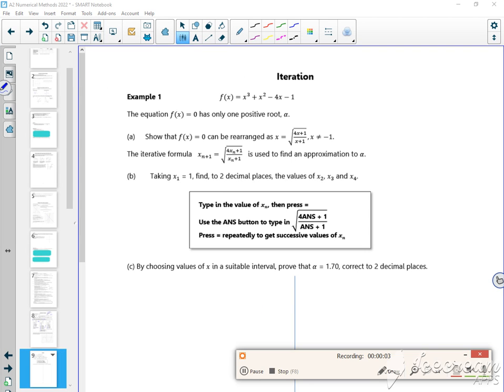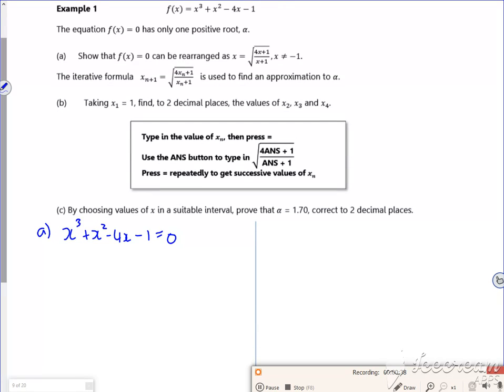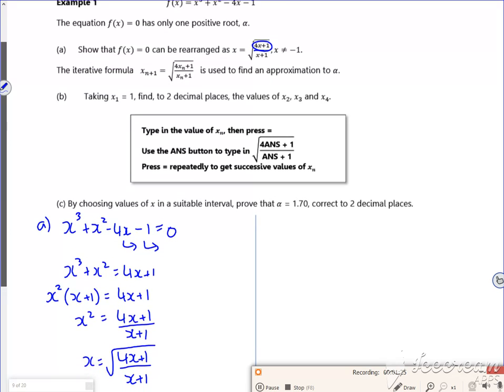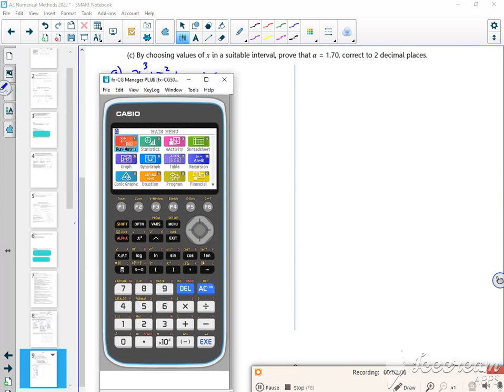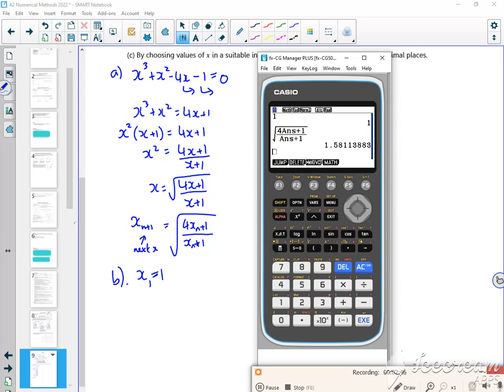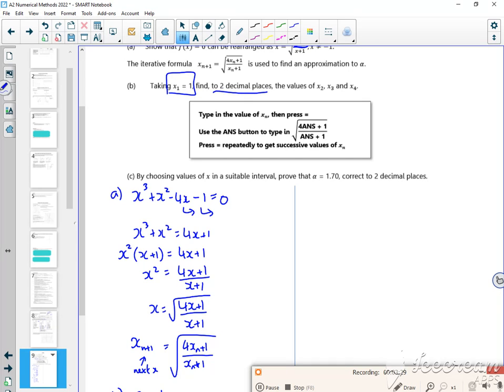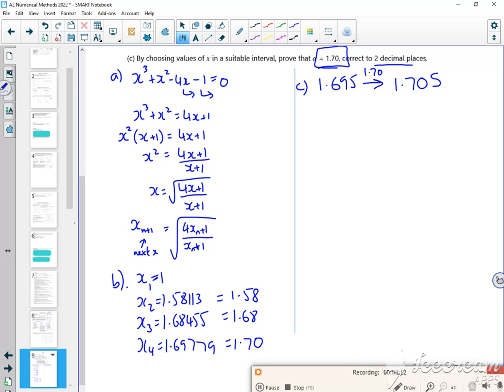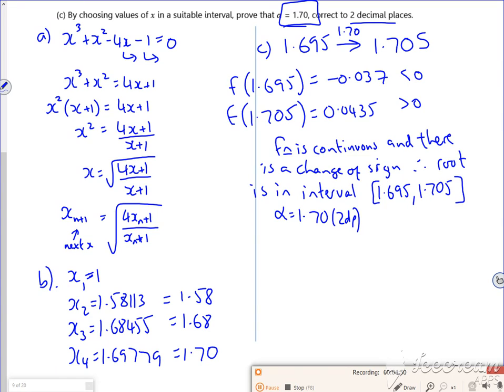A2 num method L2 vid2